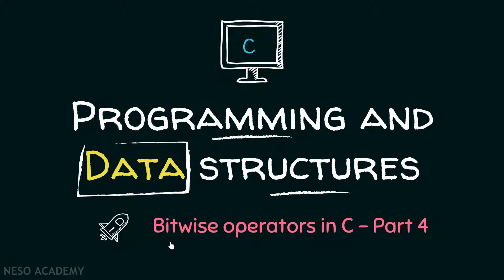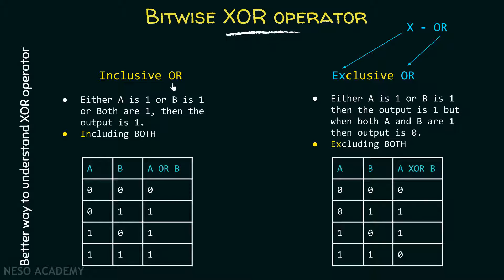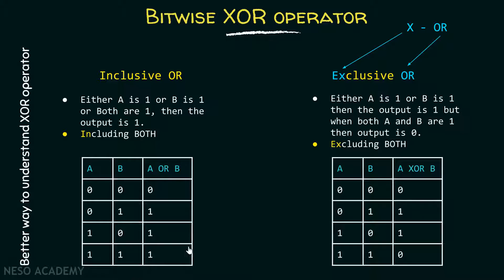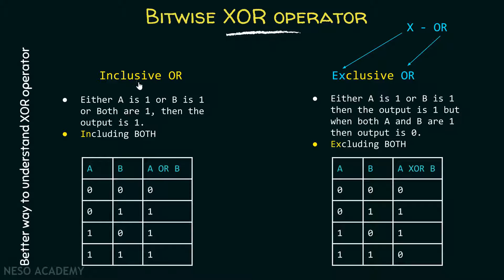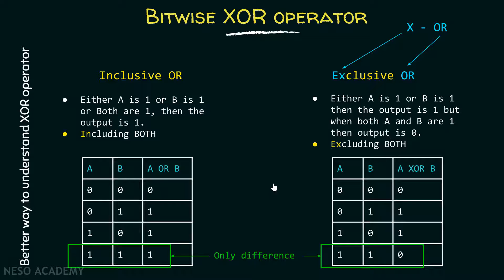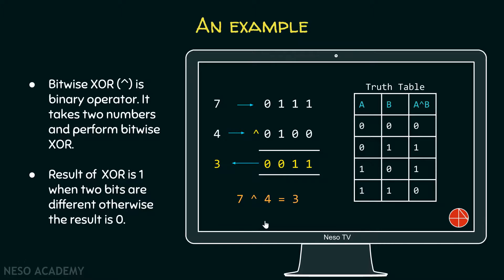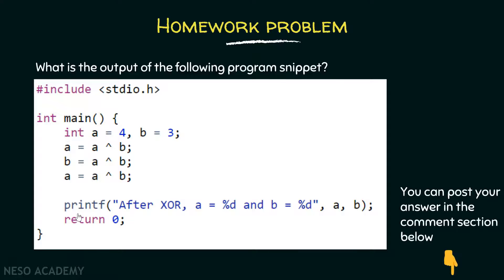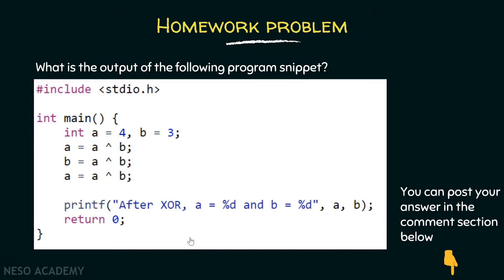Bitwise Operators in C (Part 4)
C Programming & Data Structures: Bitwise Operators in C (Part 4)
Topics discussed:
1. Bitwise XOR Operator.
2. Difference between Inclusive OR and Exclusive OR.
3. Example of Bitwise XOR Operator.
4. Homework problem.